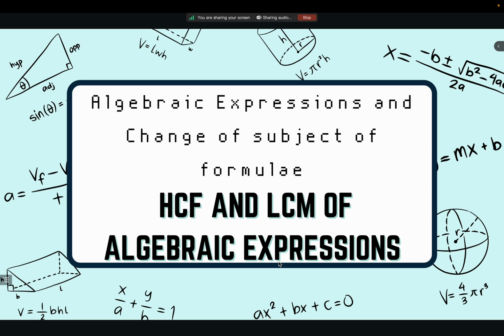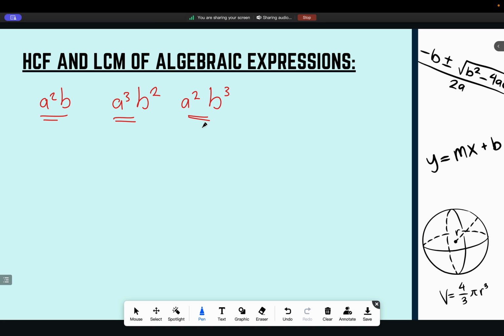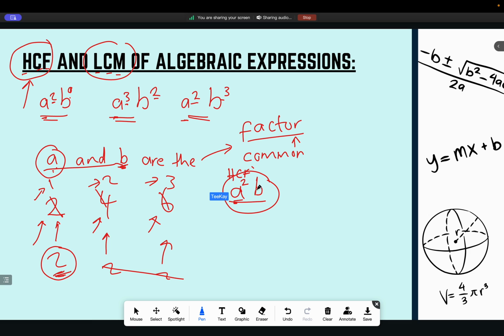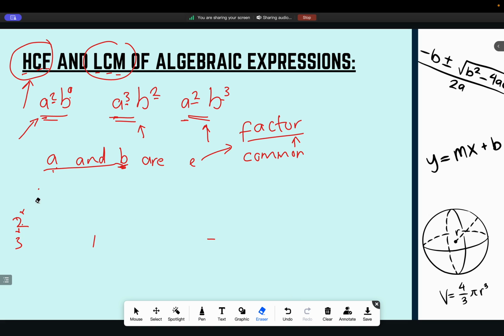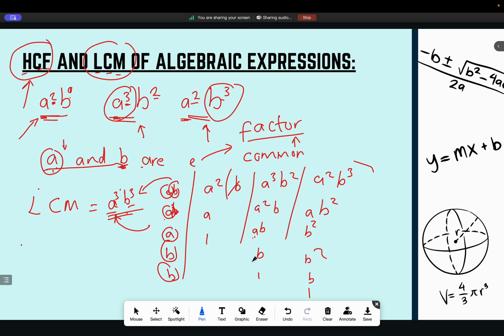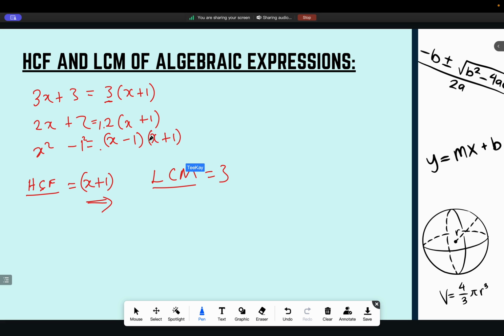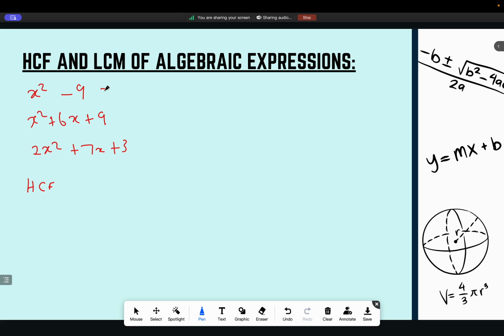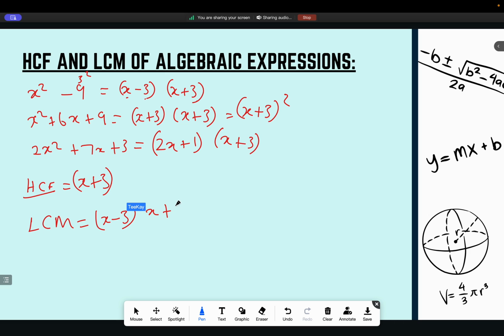Mastering HCF and LCM of Algebraic Expressions: Step-by-Step Guide!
In this video, we dive into HCF (Highest Common Factor) and LCM (Lowest Common Multiple) of Algebraic Expressions! Whether you’re a beginner or looking for a refresher, we break down the essential methods, tips, and tricks to solve these problems quickly and easily. You’ll learn how to find the HCF and LCM for various algebraic terms and how to apply them in simplifying expressions. Don’t forget to pause and practice as we go along!